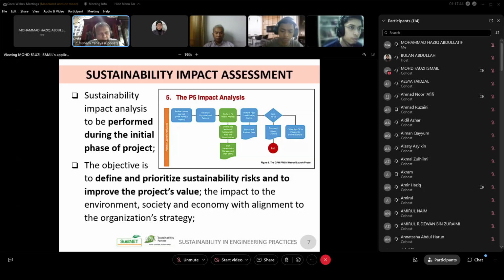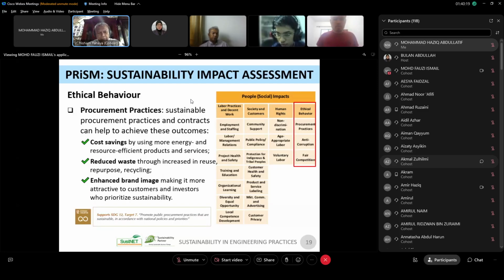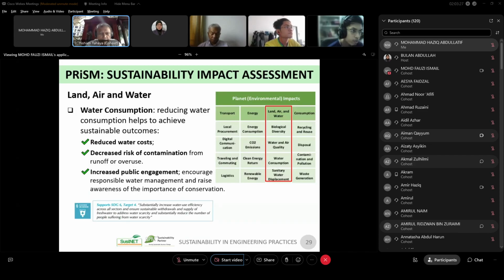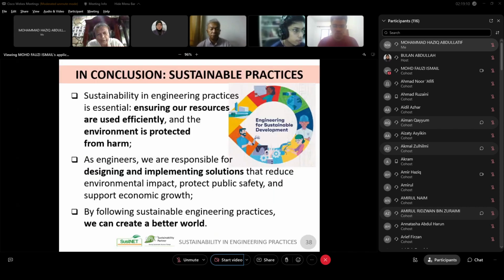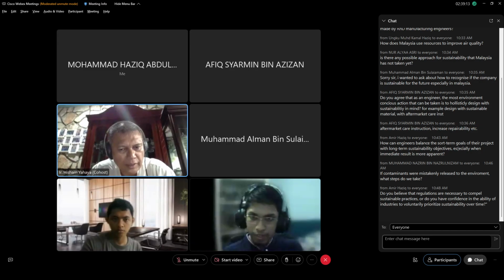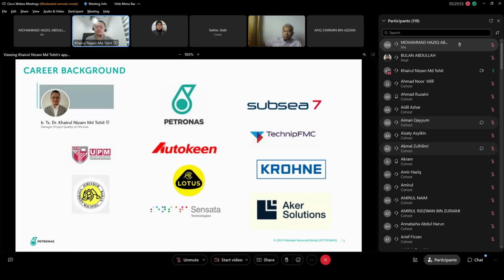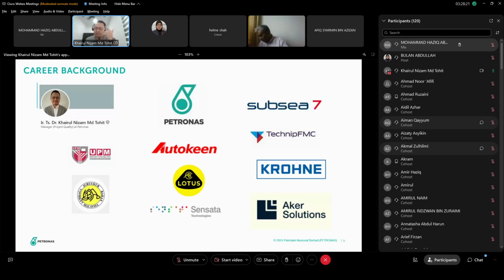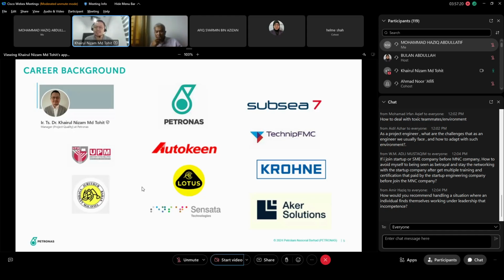webminar sulam part 2